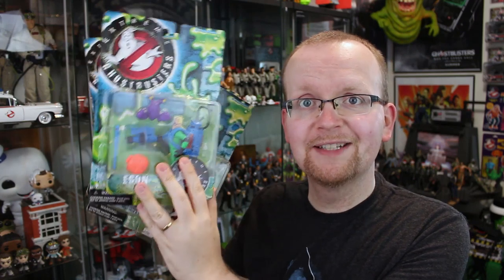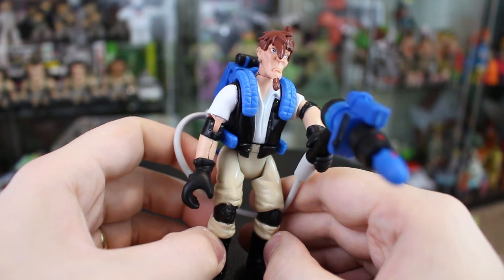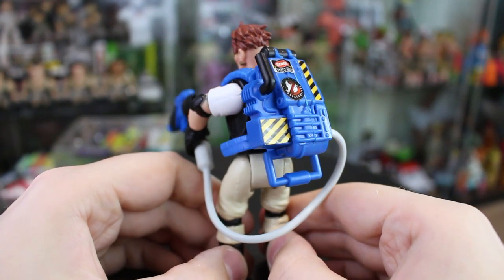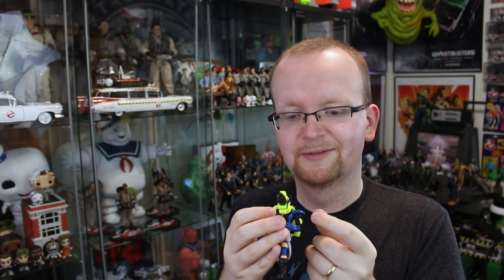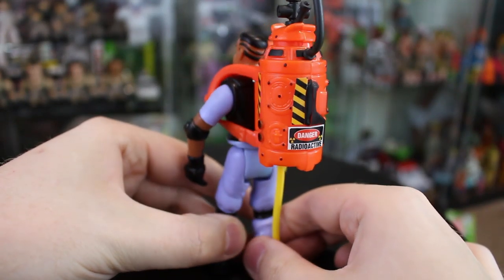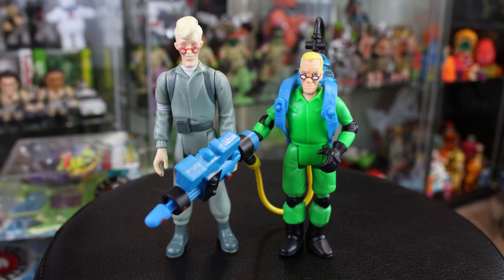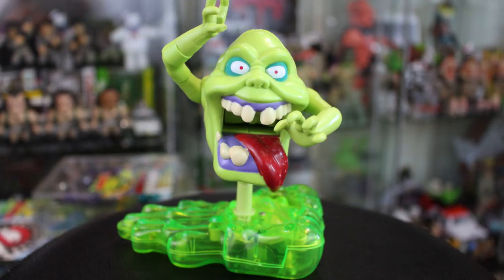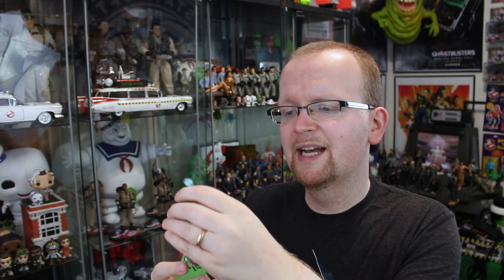Unboxing 20 year old Extreme Ghostbusters toys!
Things are about to get, ahem... EXTREME!

Join Jason as he unboxes the main four Ghostbusters from Trendmaster's Extreme Ghostbusters line!